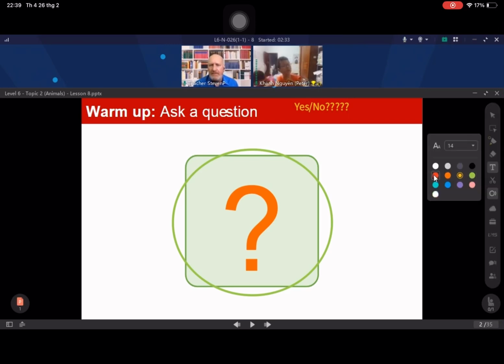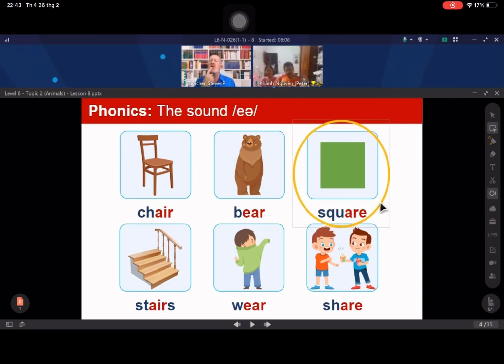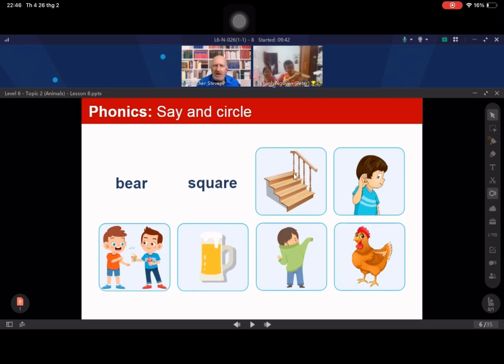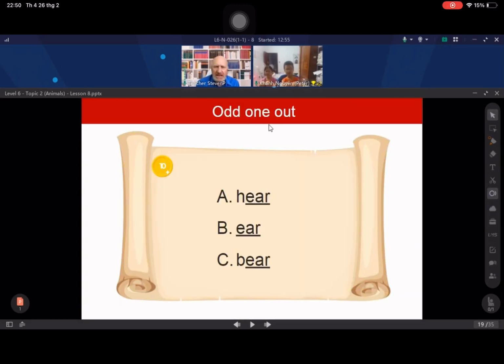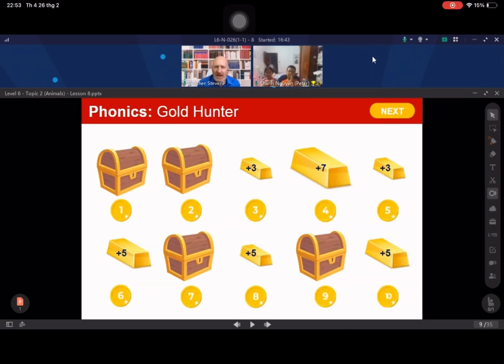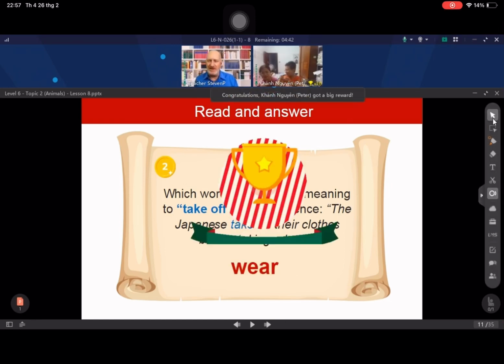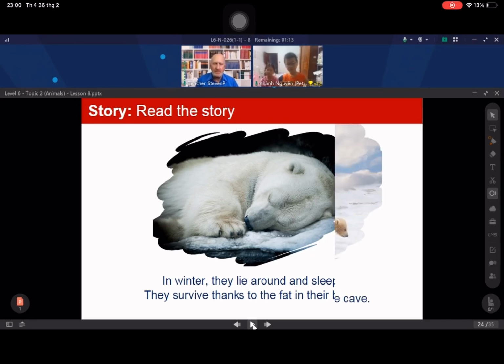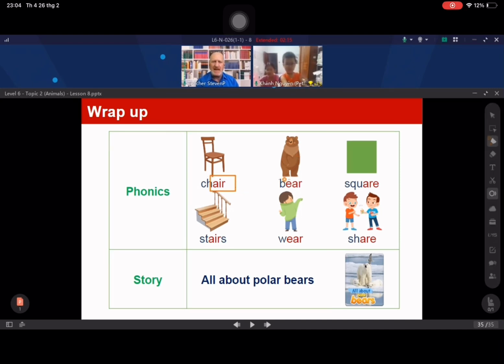Lesson 8 level 6